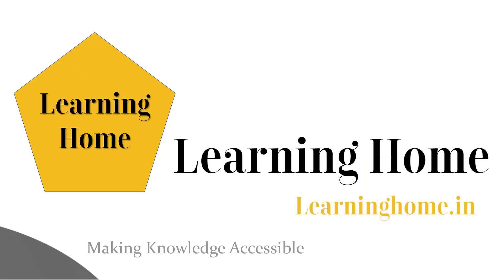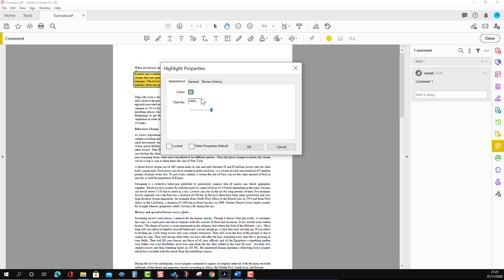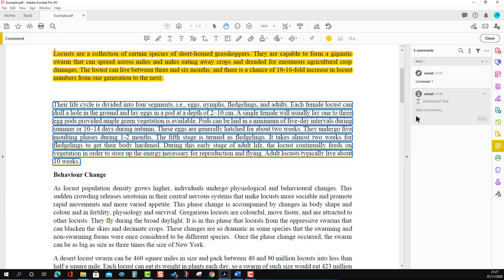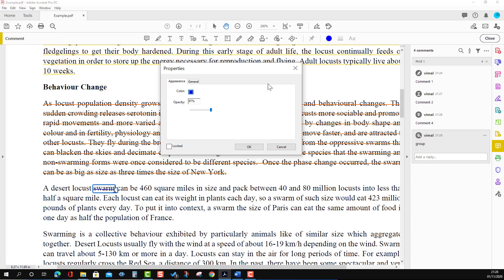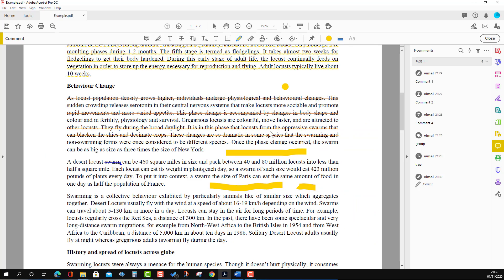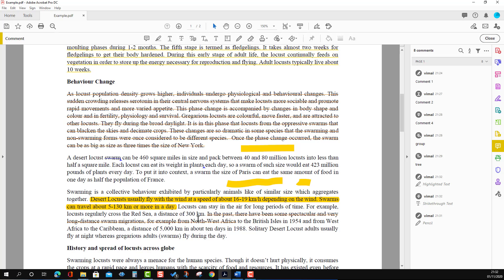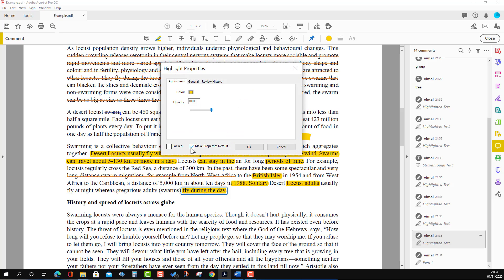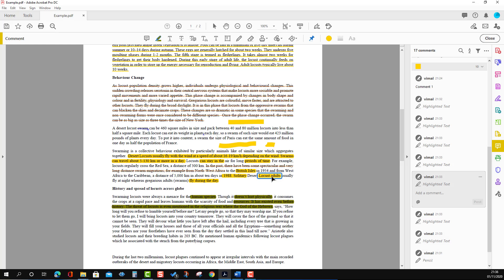How to use annotation in adobe acrobat pro dc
This is an educational video demonstrating How to use annotation in adobe acrobat pro dc.  The topics are summarized as follows.

00:00 Introduction
00:18 Activate Comment tools/ Comment tools in adobe acrobat
00:40 Highlight text in adobe acrobat pro dc
02:08 Underline text in adobe acrobat pro dc
03:15 Strikethrough text in adobe acrobat pro dc
04:02 Add note to replace text in adobe acrobat pro dc
04:50 Insert text at cursor in adobe acrobat pro dc
05:38 Drawing tool in adobe acrobat
06:36 Erase drawing in adobe acrobat
07:00 Annotation using selection tool
08:00 keep tool selected adobe acrobat pro dc
09:00 Make current properties default
09:58 Short comment in adobe acrobat/ Filter comment in adobe acrobat
10:49 Delete annotations
11:21 Lock annotations
12:35 Conclusion